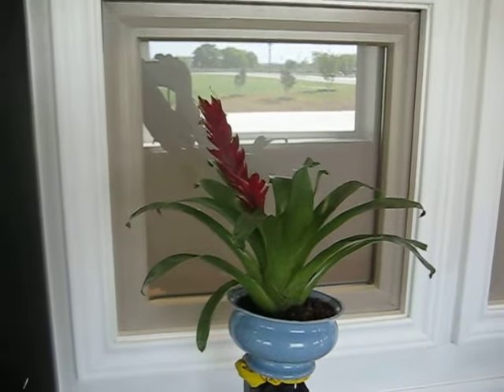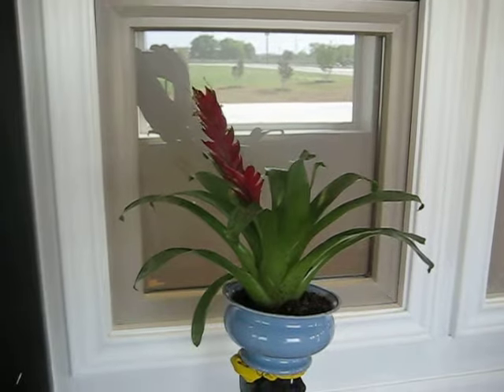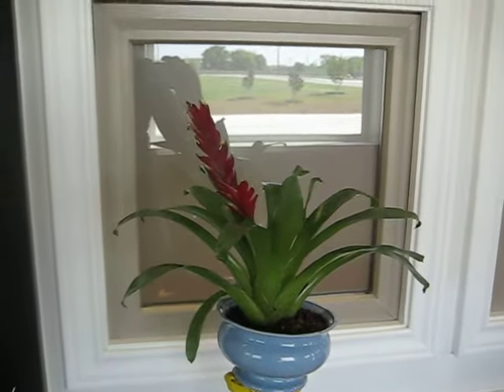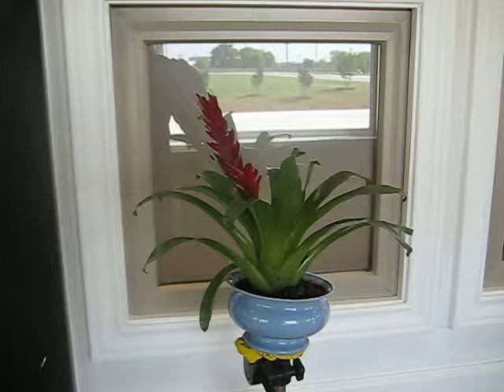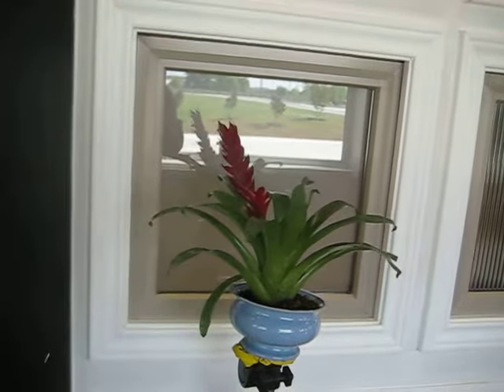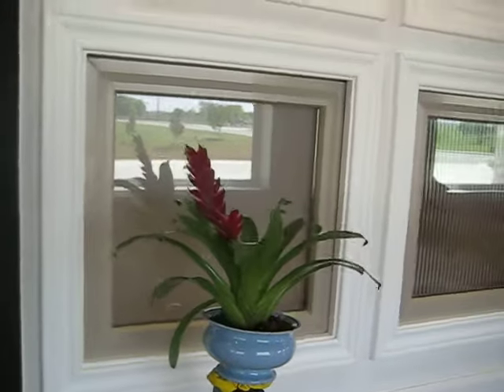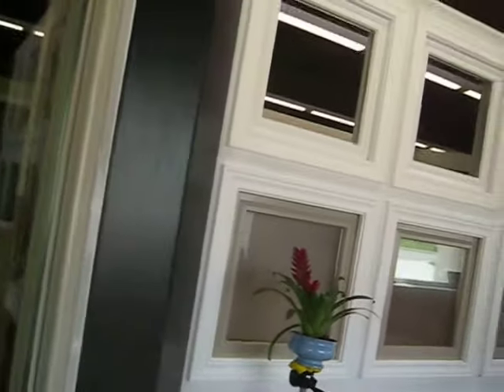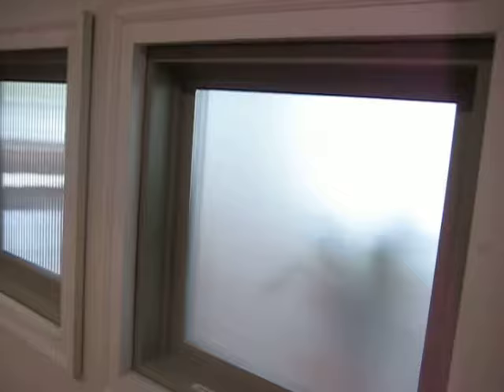SATIN PRIVACY GLASS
Bathroom windows and dressing rooms need some privacy from outside eyes! Satin Privacy Glass for bathroom windows is a great option from Ringerwindows.com